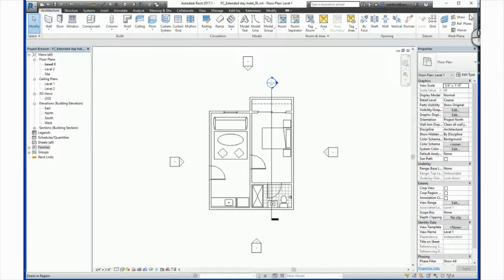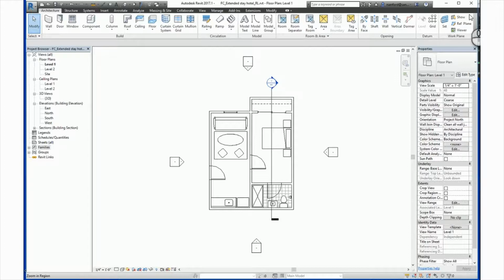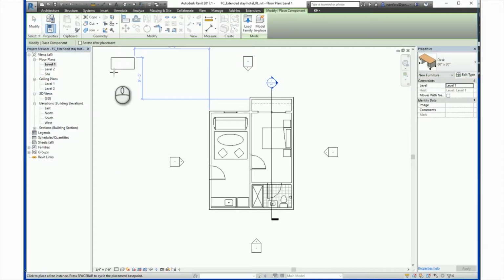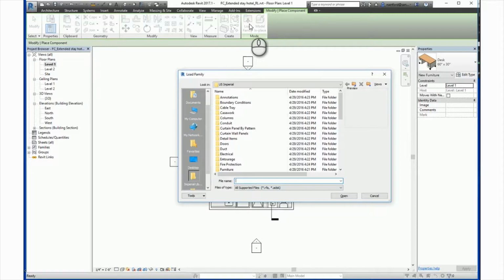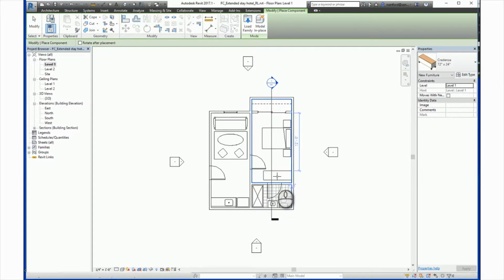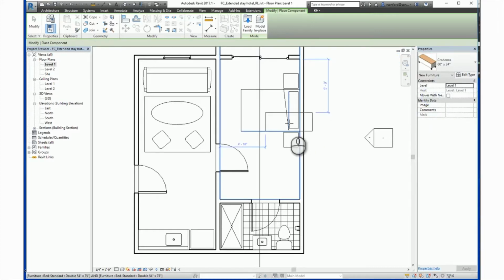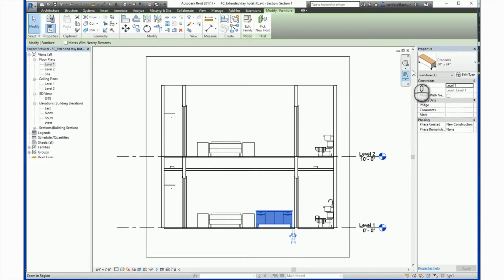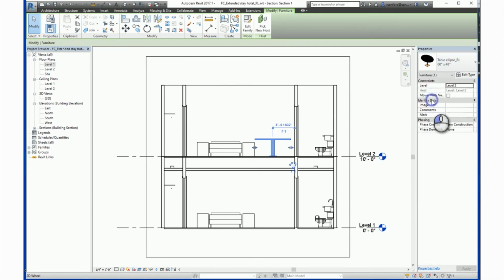16 Families-Furniture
This video covers how to place furniture families into a model using the Revit Imperial Library.